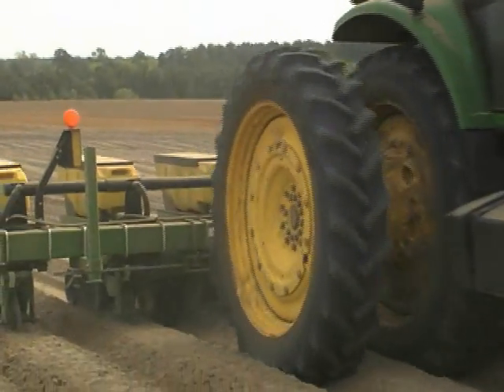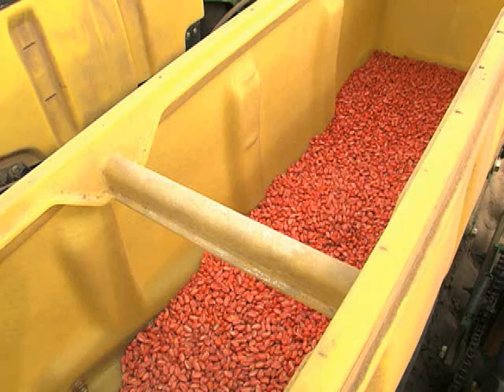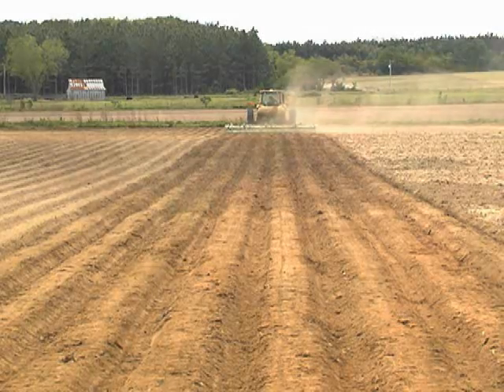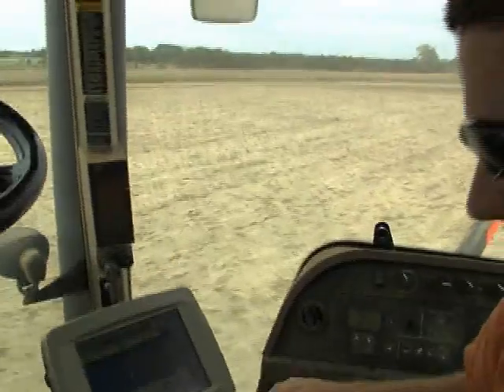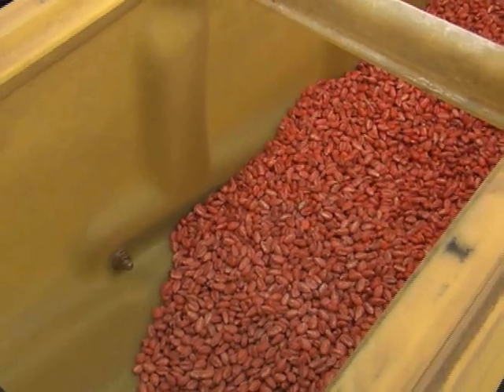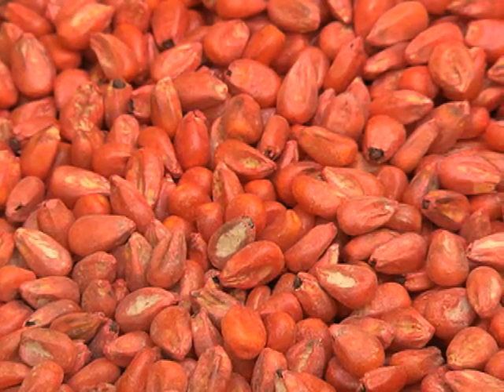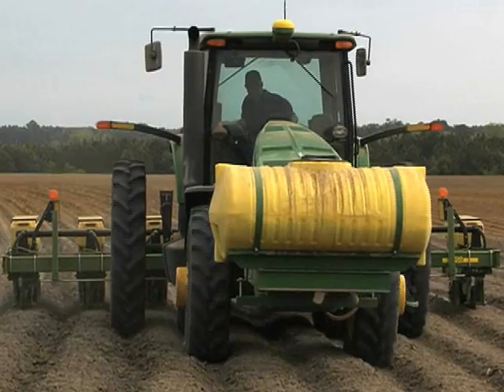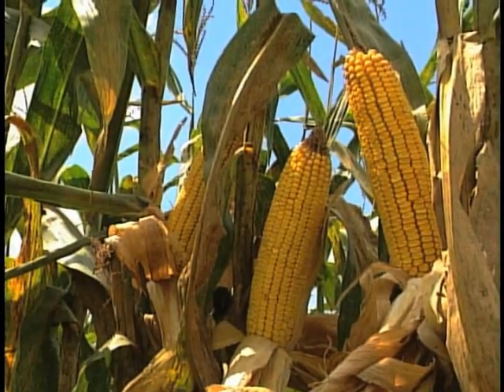Georgia Corn Planting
With careful attention to preparation of the soil, some acceptable weather and a lot of luck, Georgia farmers have been able to plant their 2011 corn crop.  Rick Treptow recently visited with a father and son team as they were getting their corn seed in the ground.